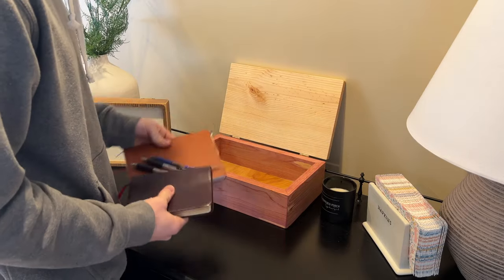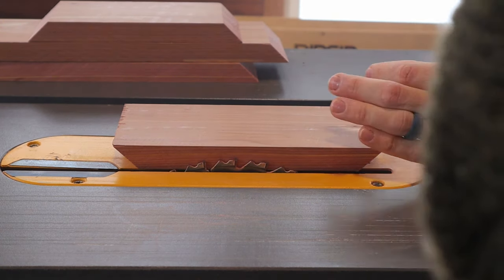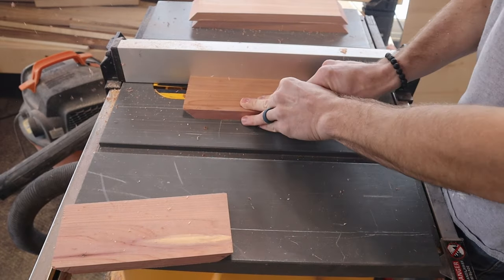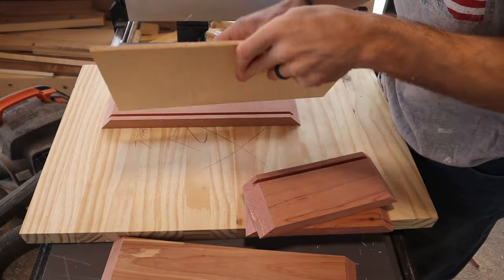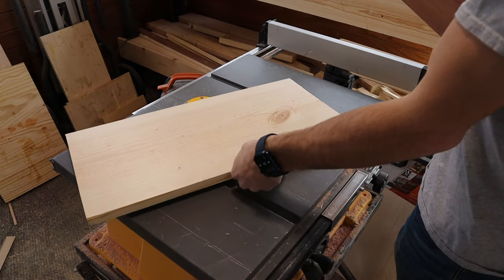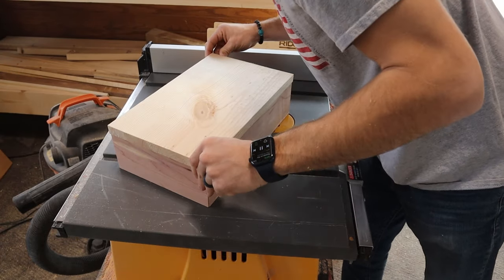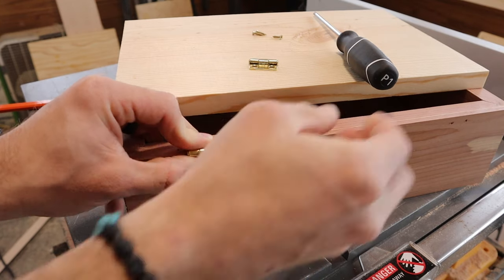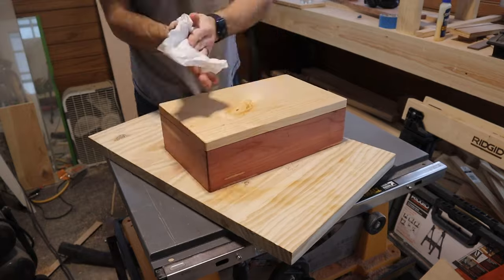How To Make A Simple Wooden Box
This is a step-by-step video for how to build a really simple and cheap wooden box for beginners and advanced woodworkers alike! I used leftover pine and cedar scrap wood from previous builds. I have a lot of great content planned and would love for you to come on this journey with me.

Timestamps
00:00 Intro
00:21 Cutting The Sides
01:01 Stripping Dow the Sides
01:39 Cutting 45 Degree Angles
03:07 Adding Groves
04:39 Measuring groves
05:05 Dry Fitting Box
06:09 Gluing Box Together
07:55 Creating The Lid
08:33 Attaching Hinges
10:33 Final Touches

6” Clamps

24” Clamps

Titebond 2 Glue

Titebond 3 Glue

Milwaukee Hammer Drill

Rigid Planer 13”

Milwaukee Cordless Router

Milwaukee 18 Gauge Brad Nailer

Canon EOS M50 Mark 2

Raleno Softbox Lighting

*Please be careful when using power tools. They can be dangerous when mishandled. Use them the way they were intended to be used.*